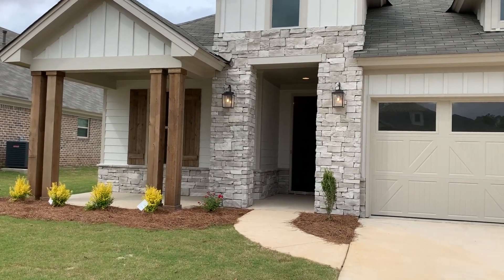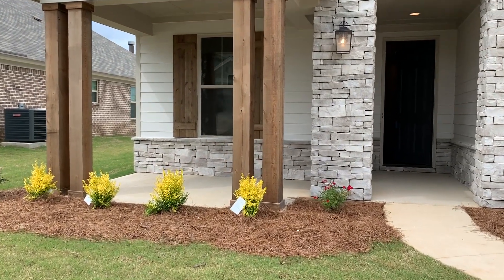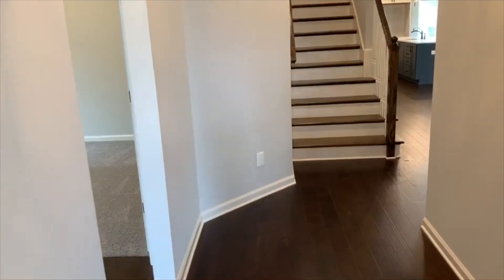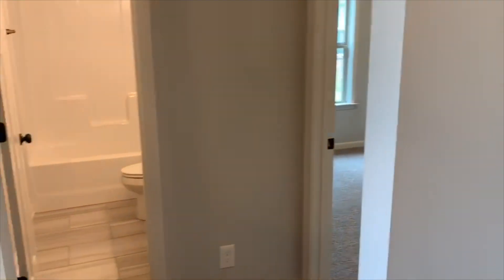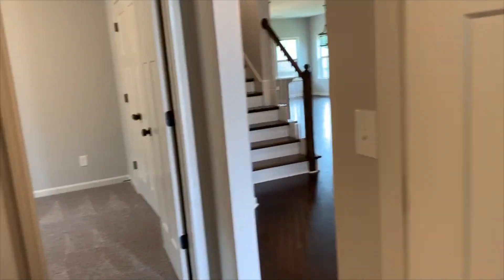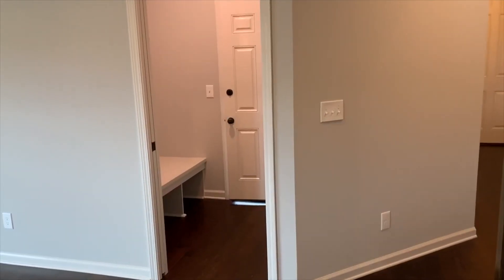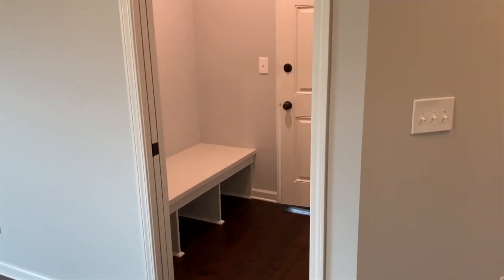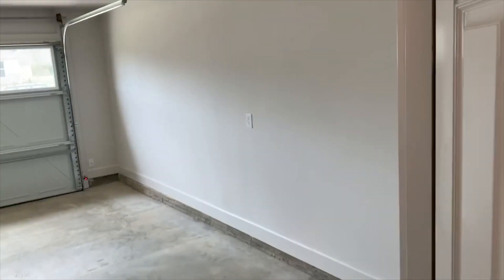Cascade III Plan | 9249 Crescent Lodge Circle | Woodland Creek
BRAND NEW FLOOR PLAN for Woodland Creek with a darling farmhouse style front elevation. A home to make you smile!! 4 bedrooms, 3 baths and a separate mud room and utility room!! Huge walk in shower in the master bath with the utility room located right off of the master bedroom for incredible convenience. A nice covered patio off of the back. Lots of counter space with granite countertops in the kitchen and a large work island. Designer cabinetry, G.E. appliances and stainless steel appliances in the kitchen,

 ZERO CLOSING COSTS AND $5000 Upgrade Incentive on this Inventory Home if you use a preferred lender. See builder rep for details. Lowder New Homes offers a 10 year structural warranty from the industry’s leading home warranty company, 2-10 Home Warranty.

 Located in the TOWN OF PIKE ROAD. Woodland Creek is a Lowder New Homes Development and has tons of amenities for your enjoyment – from a resort-style swimming pool, to a playground, to a state-of-the-art fitness center all the way to a bark park for our furry friends. Lowder New Homes is Montgomery’s largest home builder with an exclusive warranty department that is unmatched!

Agent Suzanne Mathison Smith